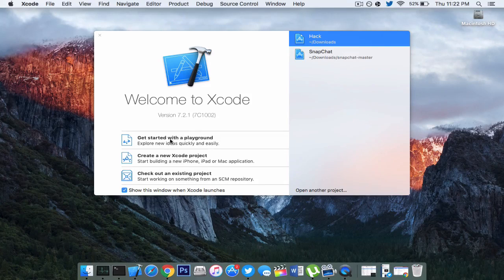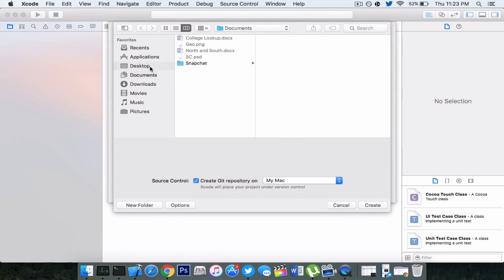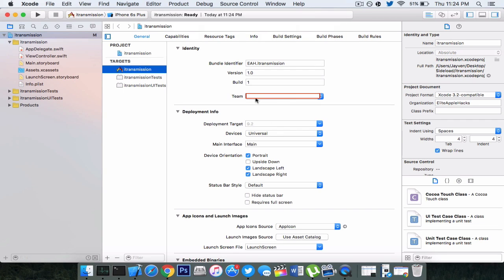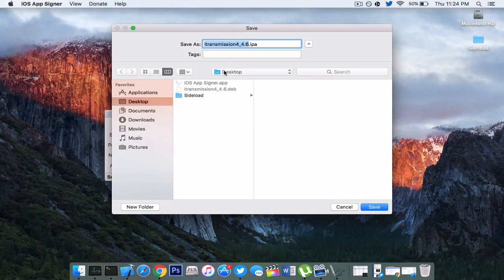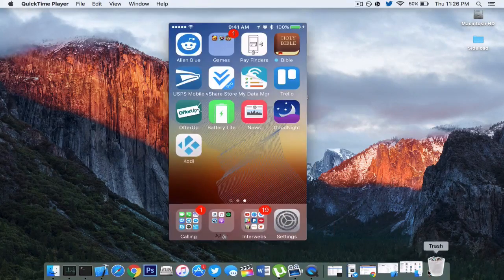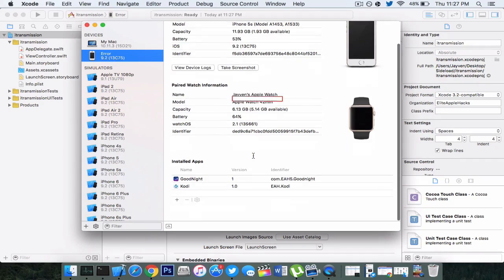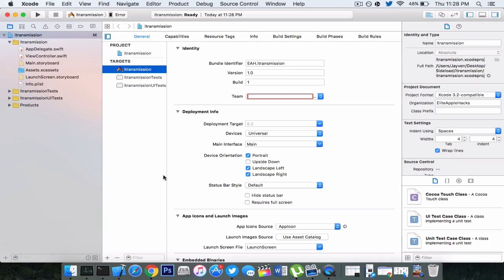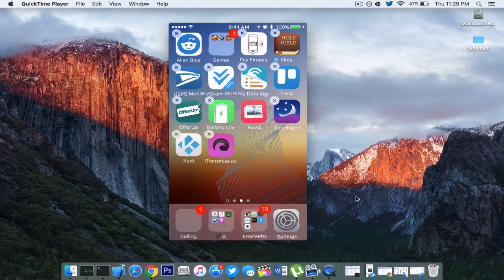Tutorial | Sideload Cydia .Deb Files on Non-Jailbroken iDevice iOS 9.1-3 Compatible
►Big thanks to JamesJLewis

♦Working Cydia Apps
Kodi, Flux, Provenance, NDS4iOS, GBA4iOS 2.0, Happy Chick, Moviebox, MAME4iOS, iTransmission, xCleaner, iDos, iSSB, AppFlix, Jungle Video Downloader

 Let me know if you would like longer videos or short videos in the comments. I reply to all!